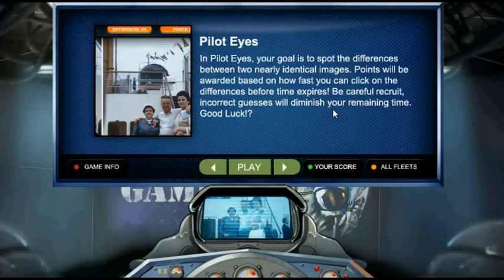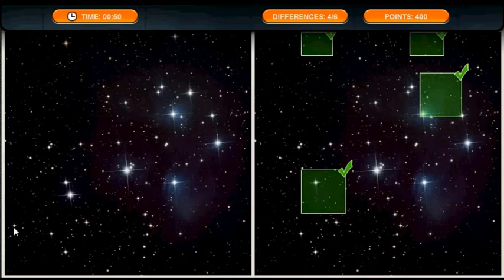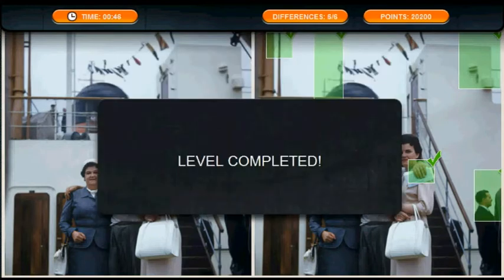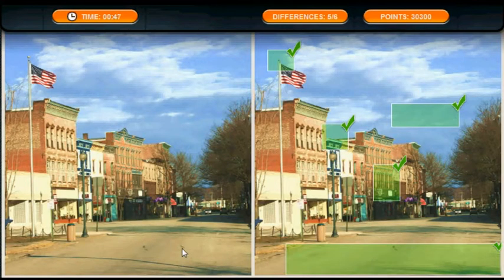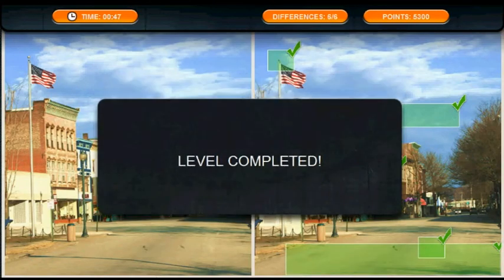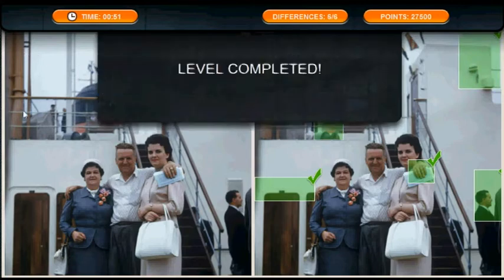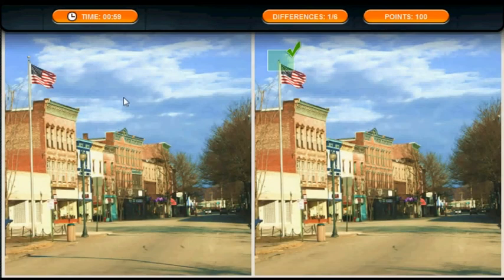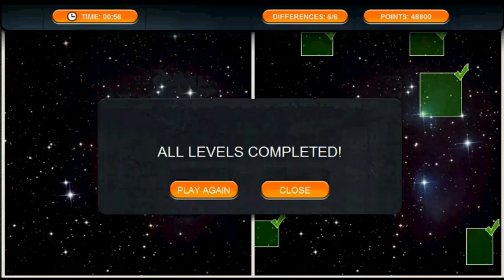Rocket Poppeteers: Pilot Eyes Guide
This is a brief guide on how to play the Rocket Poppeteers Pilot Eyes game located in the RP website under Astronaut Program.
Two bits covered: Where the differences are and some tips on getting a good score